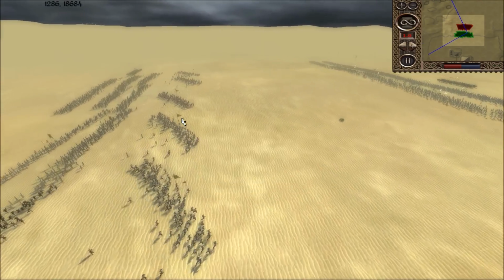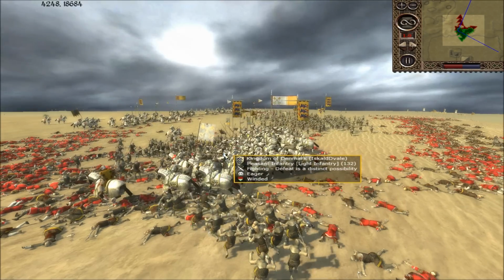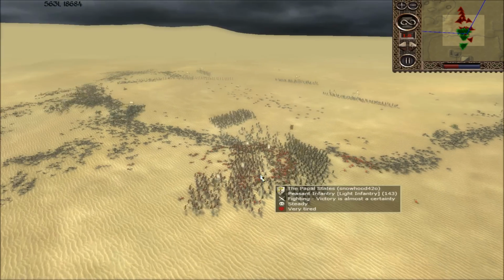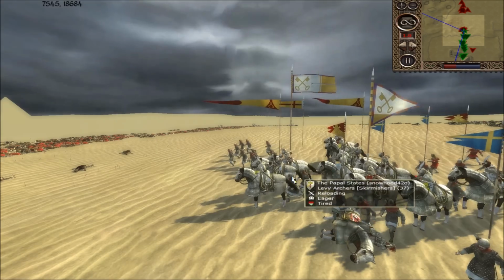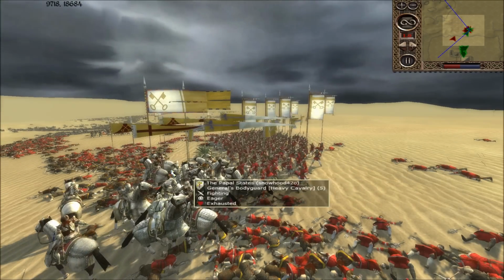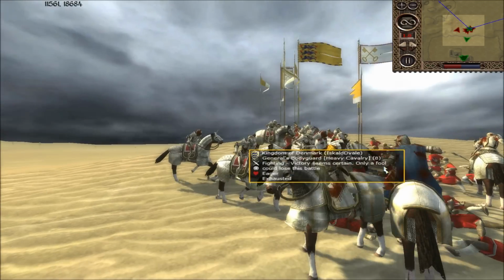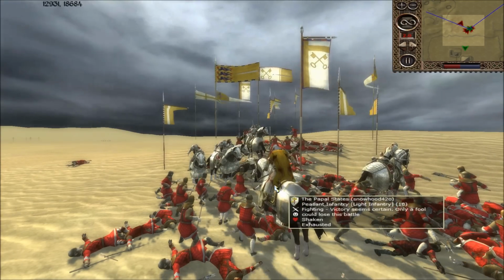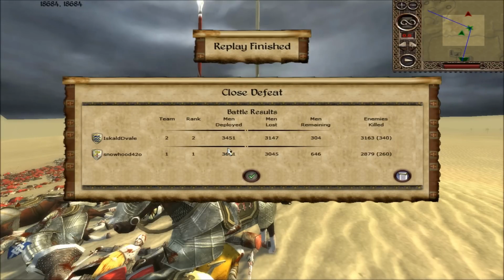The Peasant War (Total War online battle with snowhood42o)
The peasant armies of Denmark and the Papal States meet up for a big engagement in Egypt. Almost 8,000 peasants clash together in this bloody battle. Who will survive? There can be only one...

We're fighting on the Stainless Steel mod for Medieval 2. Snowhood is in command of the Papal States, I am in command of the Danes.